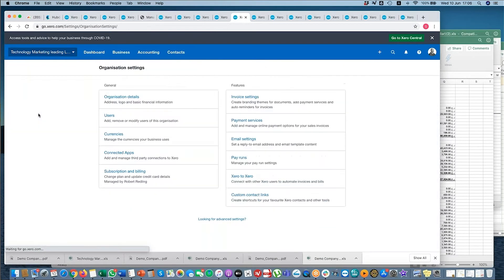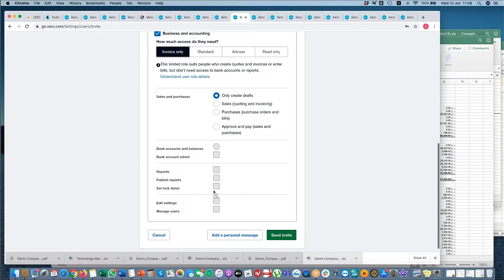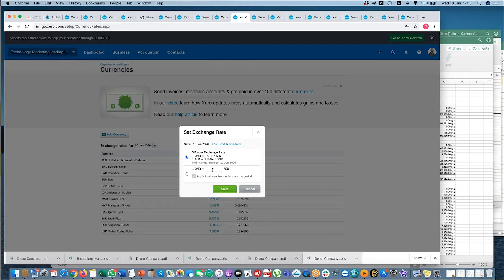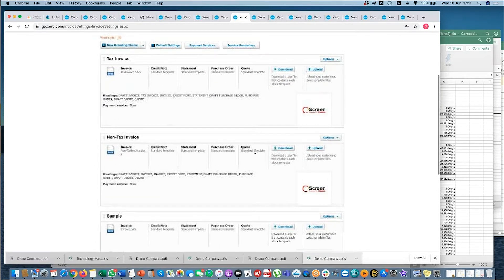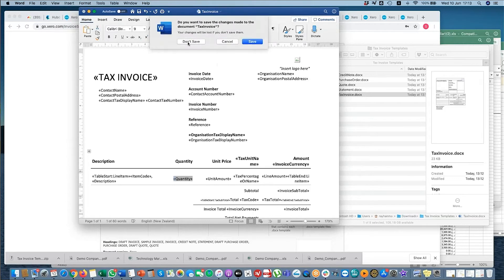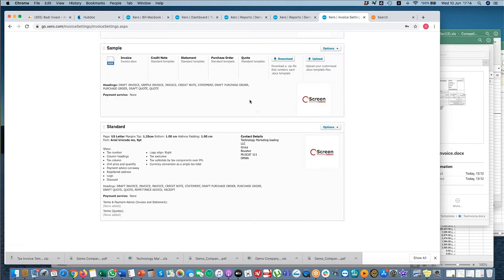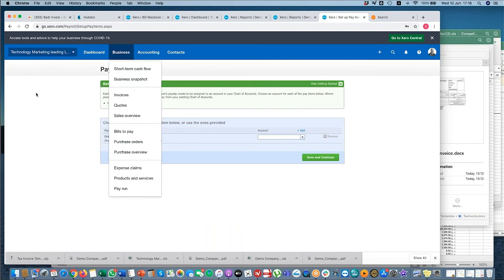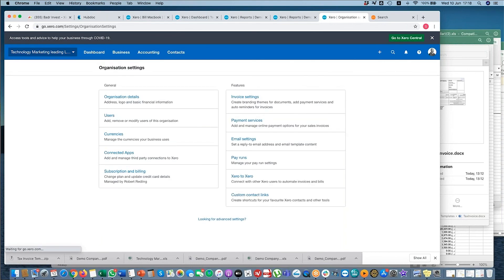Organisational Settings Training in Xero - Xero training webinar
In this video we talk about some of the Settings in Xero. Xero has report codes which is used to categories account for the reports.